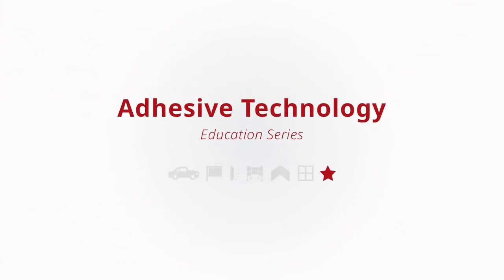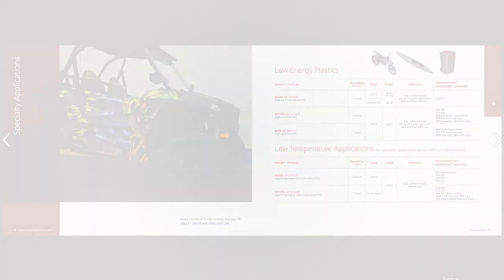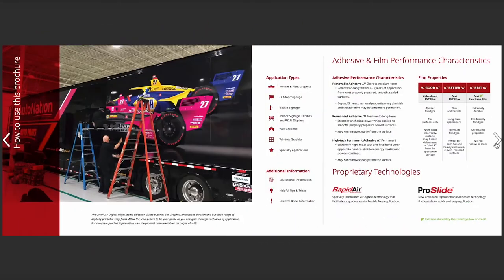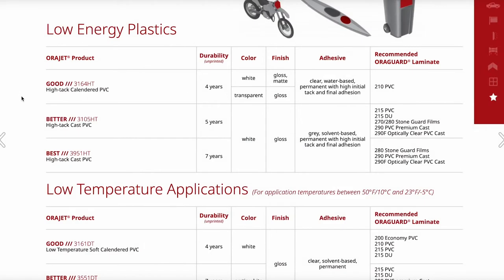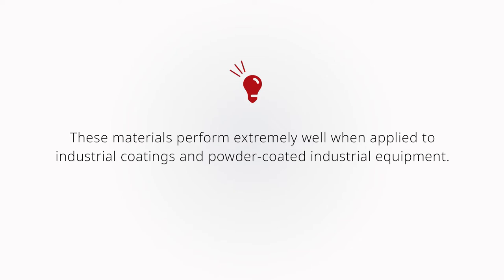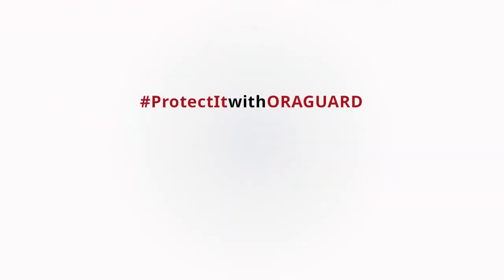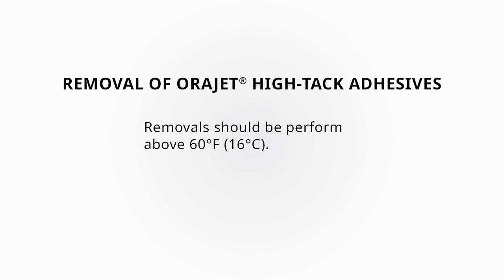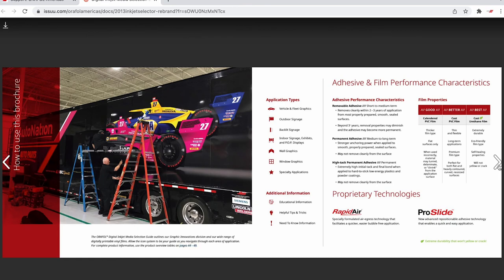Episode 3 - Adhesive Technology Series: High-Tack Permanent Adhesives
Watch the third episode of our NEW Adhesive Technology series – High-Tack Permanent Adhesives. Learn more about our graphic innovations that feature High-Tack Permanent Adhesive Technology, best practices, and best applications.